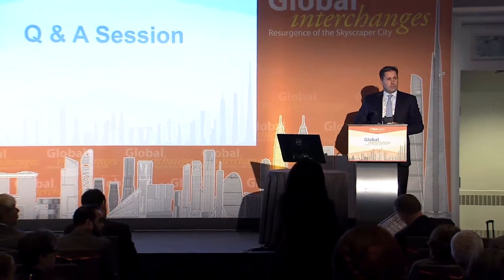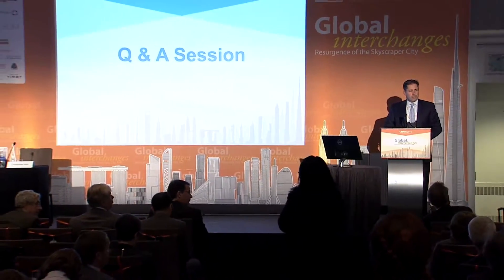CTBUH 2015 New York Conference - Session 2d: Construction Advances Q & A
Tuesday October 27, 2015. New York City, USA. Kanokpat Chanvaivit, Bouygues Thai; David Wallance, FXFOWLE; and Phillip Gardiner, Irwinconsult, answer questions at the end of 2015 New York Conference Session 2d: Construction Advances.